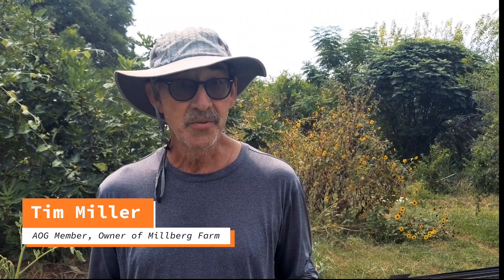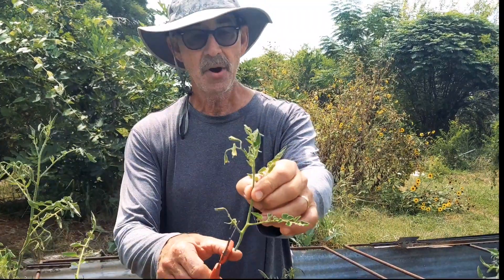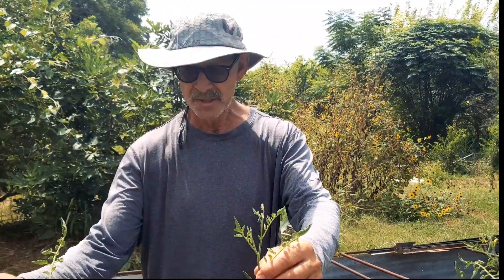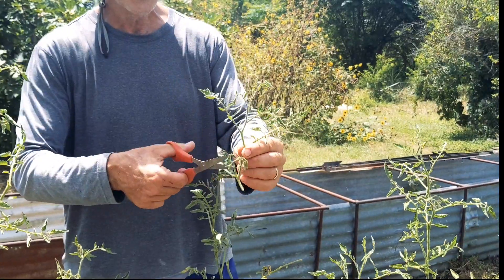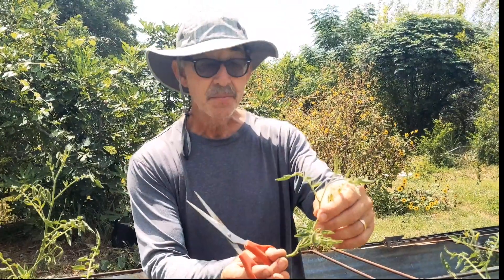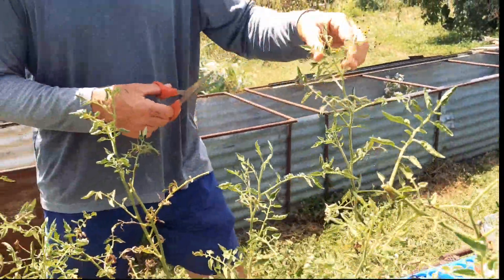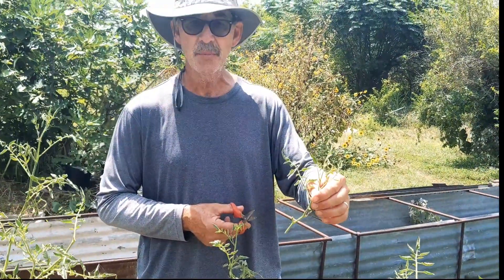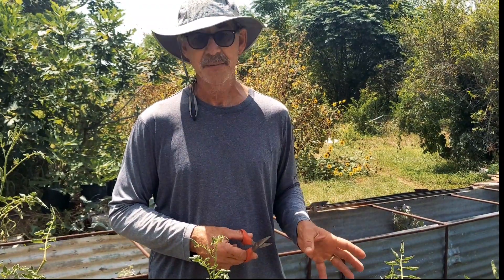Episode 3: Tim's Tomato Tip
Get out the ✂️, it's time for Tim's Tomato Tip!!!

In anticipation of our 75 Years of Resilience, Fall Gardening Series AOG member and dryland farmer Tim Miller of @millbergfarm has some literal and figurative tips for you to save WATER and TIME in planting your fall tomatoes.

We will be following up later this week with some downloads / resources to help you plan your fall garden beds. The best part of planning is that it can be done in the air conditioning. 🧊

Follow our Fall Garden Series event to get notifications for more tips, downloads, and videos as we help you start your fall garden.